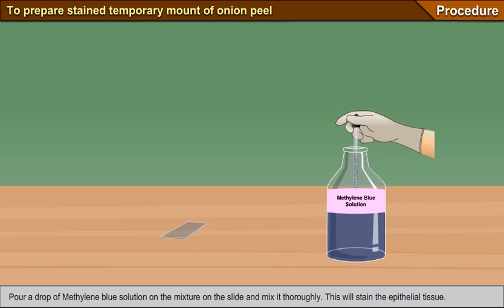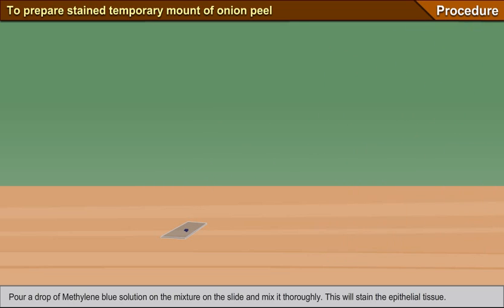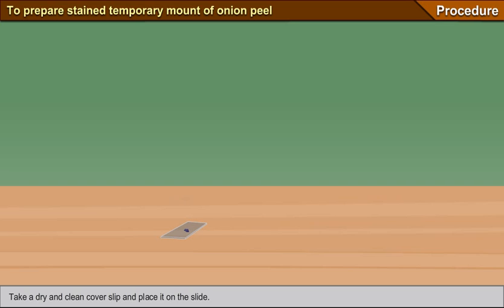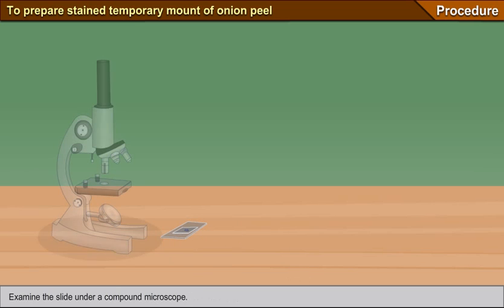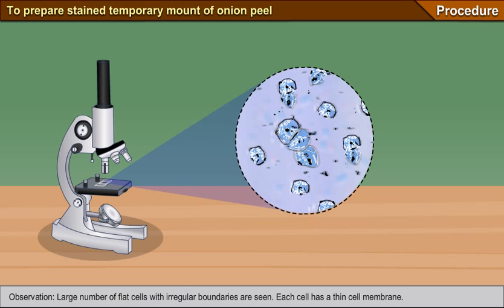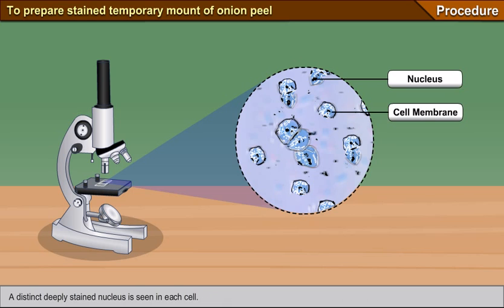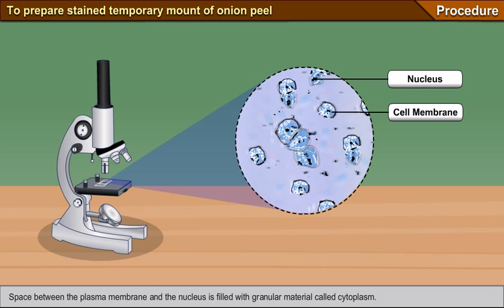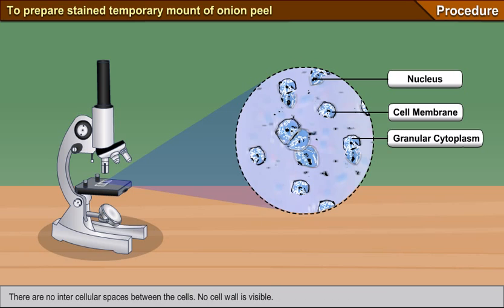To prepare stained temporary mount of human cheek cells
CBSE Class 9 Term 1 Animated Experiment 7

To prepare stained temporary mount of human cheek cells: CBSE